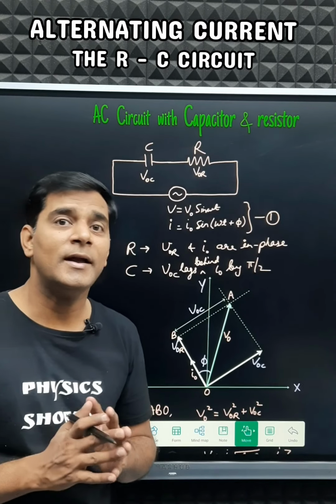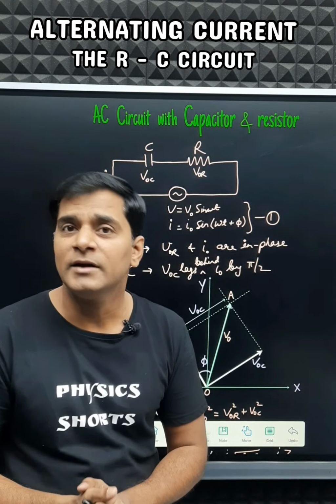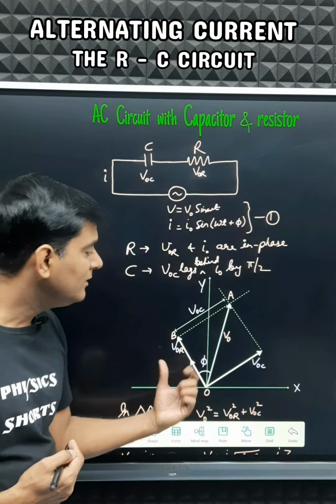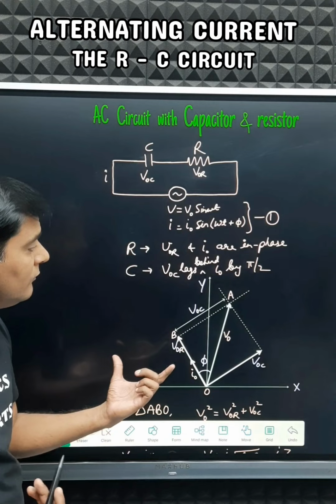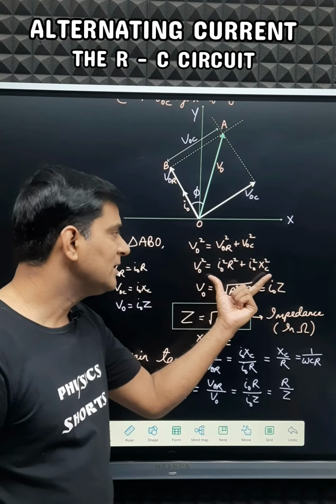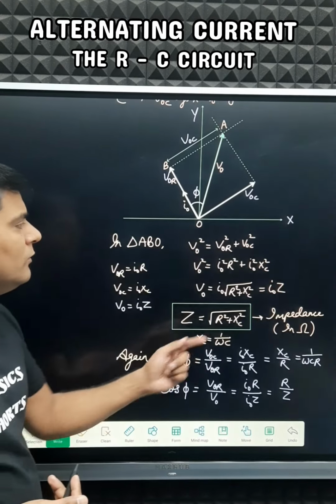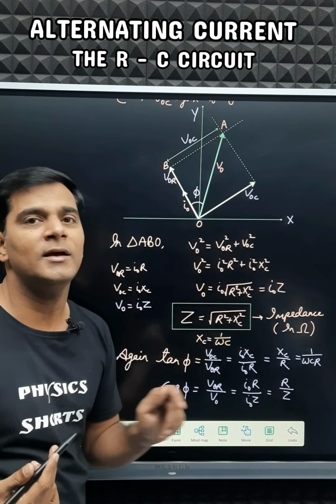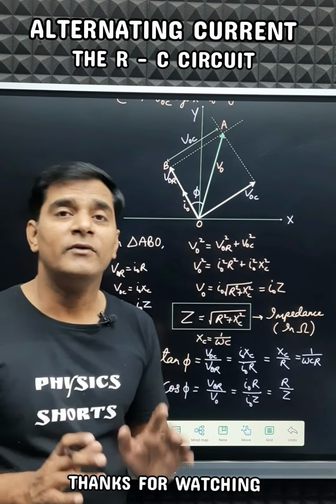Series Combination of Capacitor and Inductor | The C - R Circuit